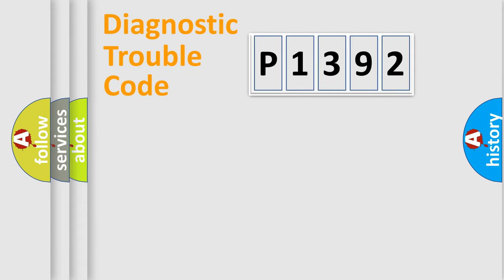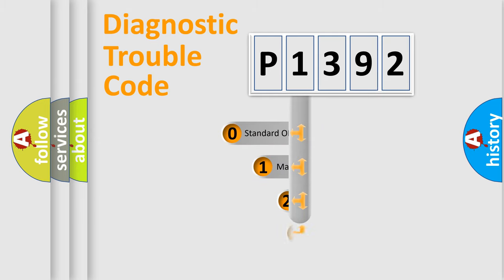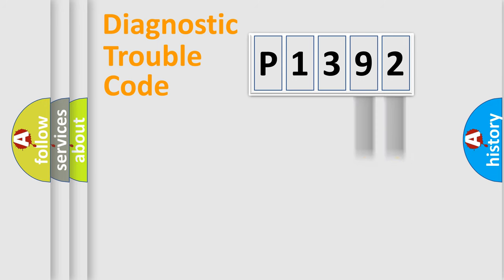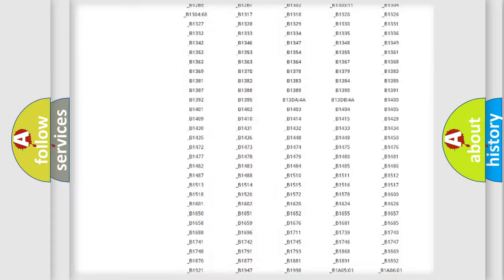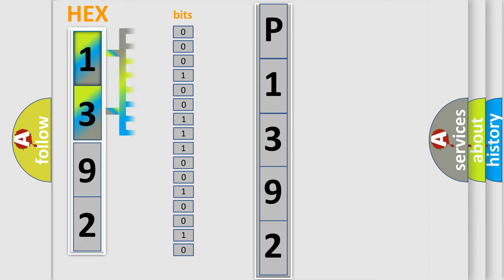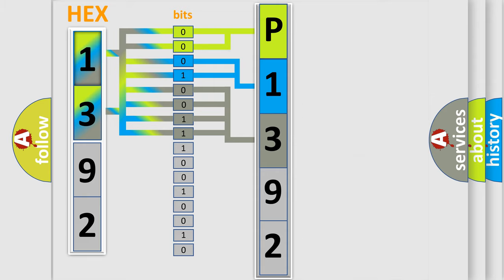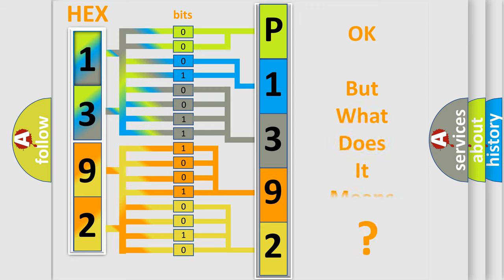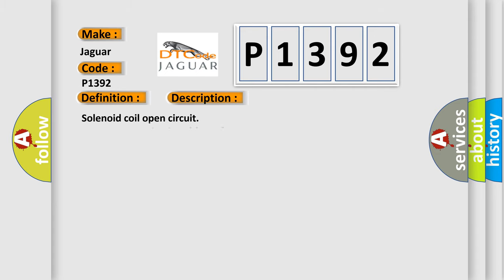DTC Jaguar P1392 Short Explanation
The video focuses on the basic Jaguar specific diagnostic error code.
Contents:
0:21 Basic DTC analysis according to OBD2 protocol standard.
1:48 Insight into programming
2:58 A diagnostically understandable description of the Diagnostic Trouble Code
3:05 Basic error definition

Make
Jaguar
Code
P1392
Definition
VVT solenoid A circuit low input
Cause
Solenoid coil open circuit
Harness open circuit or blown fuse
Connector pinss bent, loose or corroded